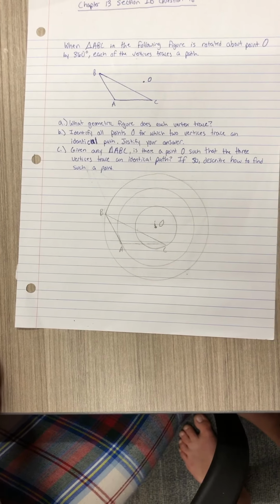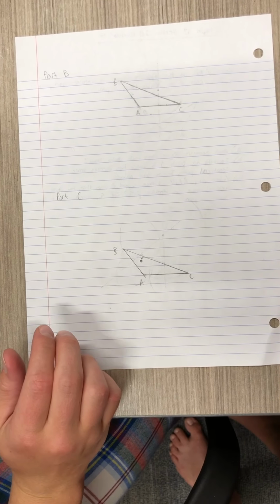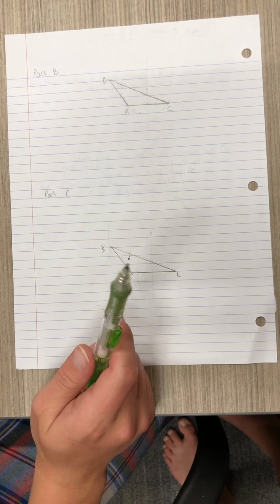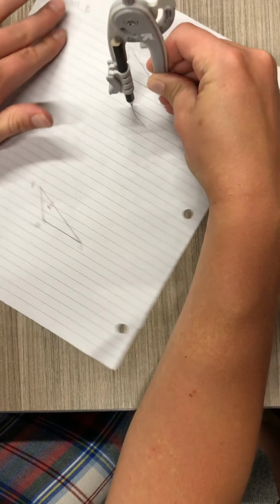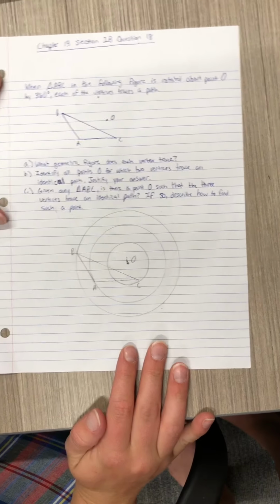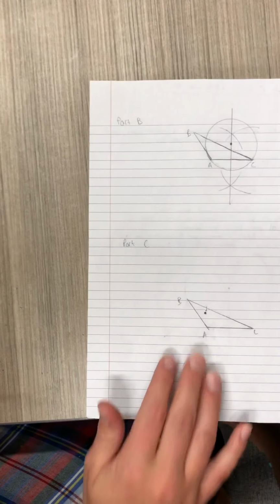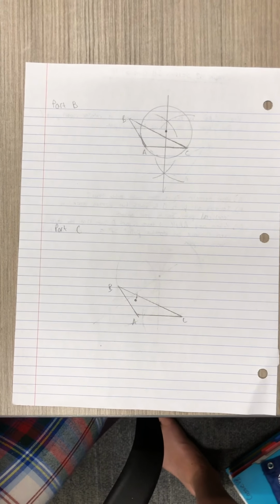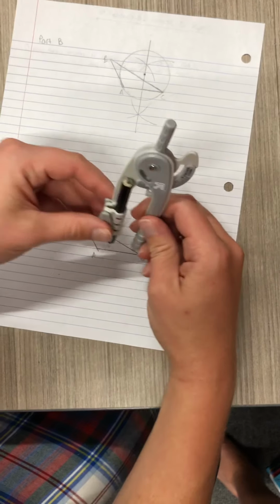Chapter 13-1B Question 18 Teach It Video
Come follow along with me for another fun math problem!